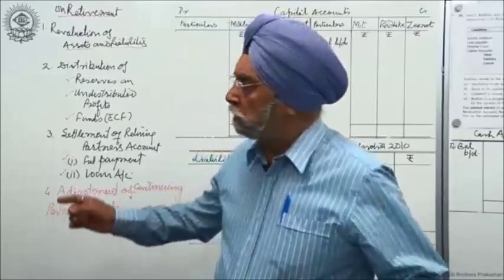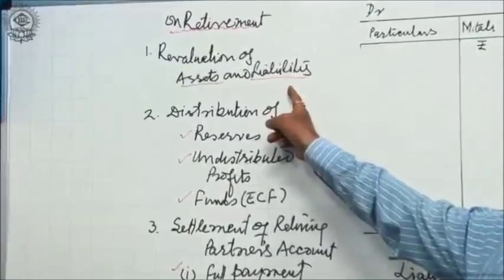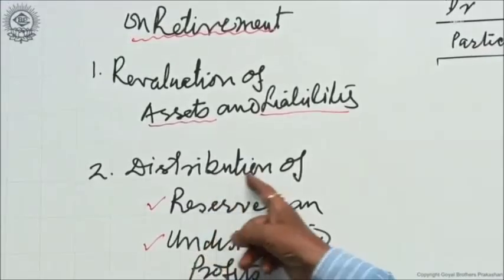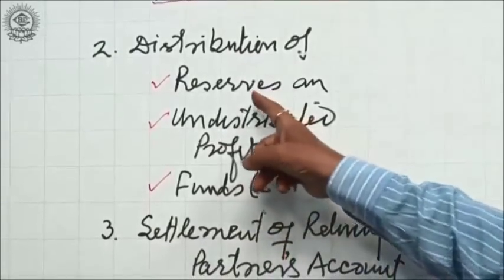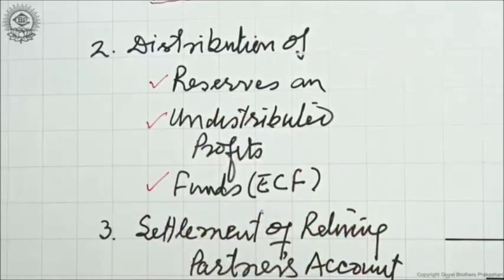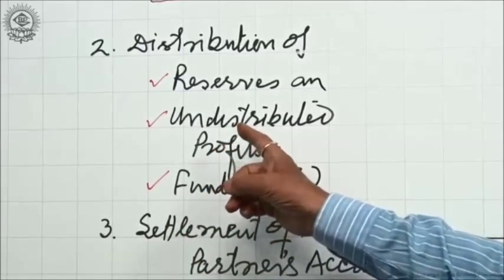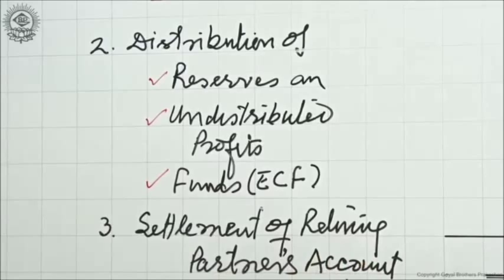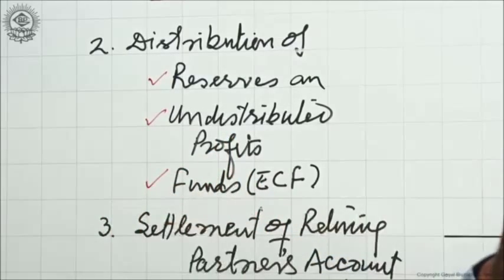Revaluation of Assets and Reassessment of Liabilities on Retirement of a Partner CBSE 12 Accountancy